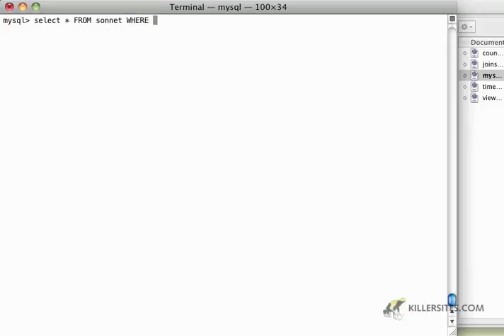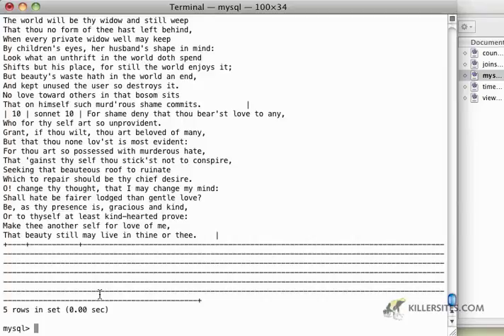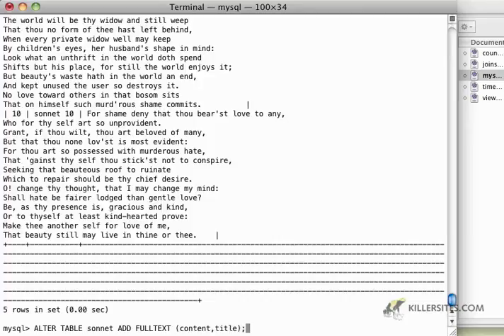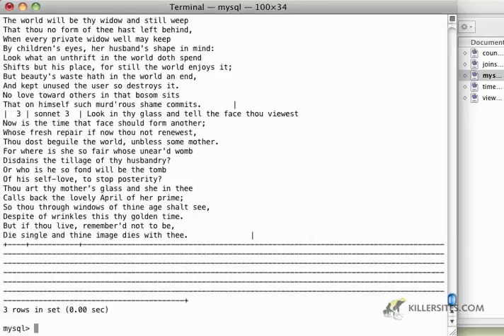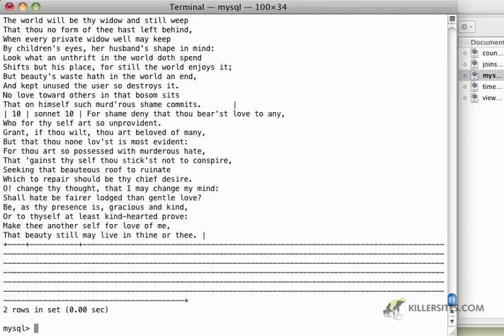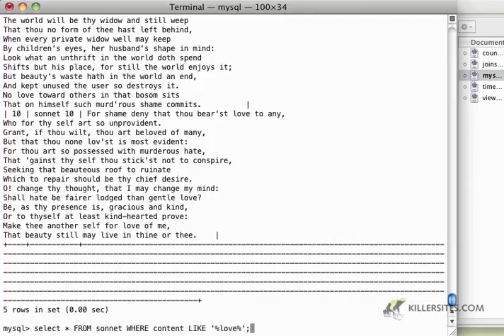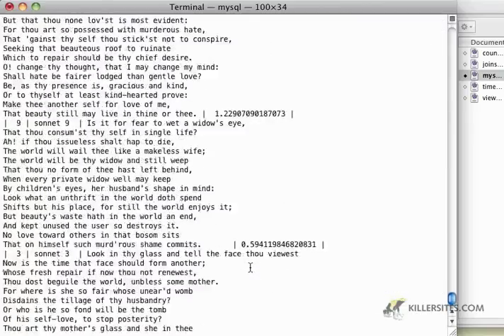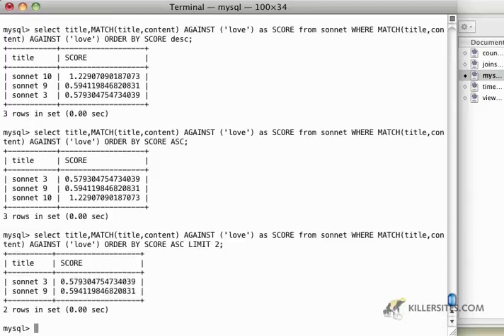18 MySQLadv intro mysql search p2